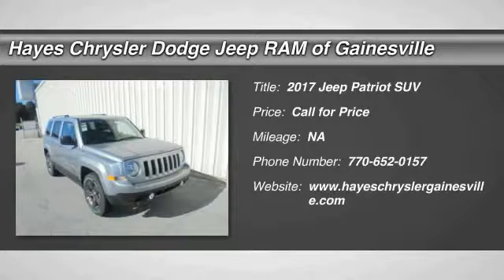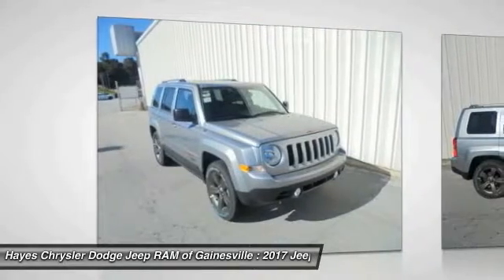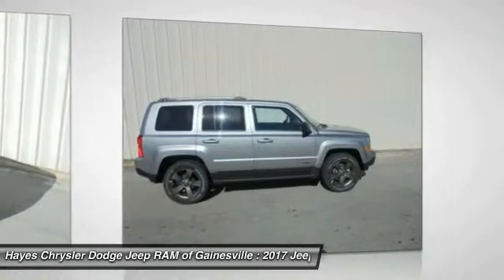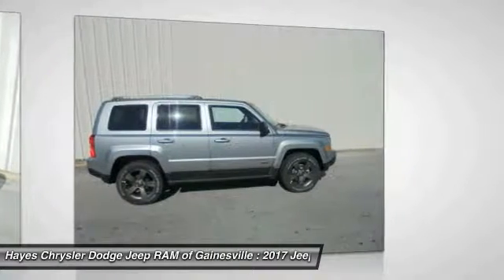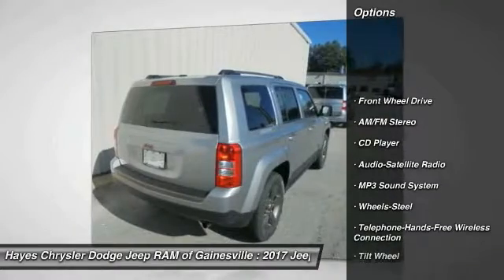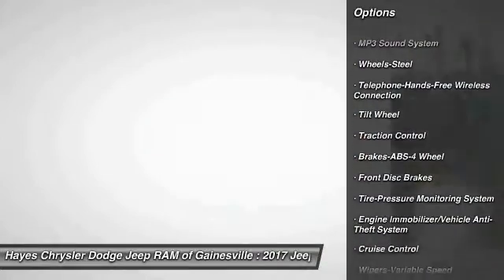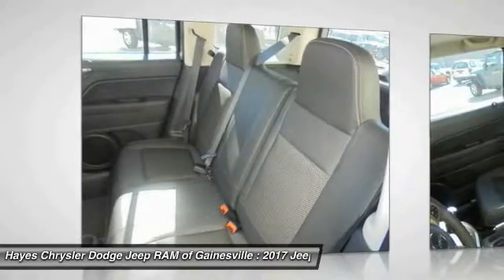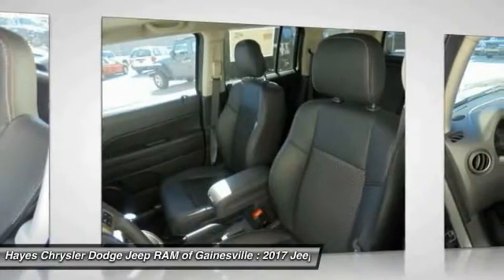2017 Jeep Patriot Gainesville GA G737019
2017 Jeep Patriot

Dk Slt Gry Ombre Msh Bkt. No Lower Prices ANYWHERE! Room for a barrel full of monkeys! brbrThis outstanding-looking 2017 Jeep Patriot is the rare family vehicle you are looking for.